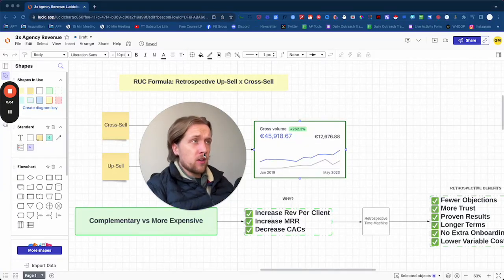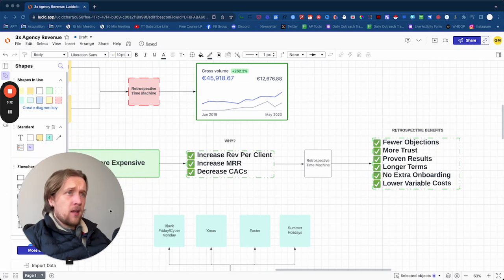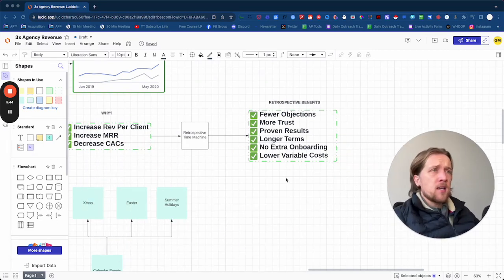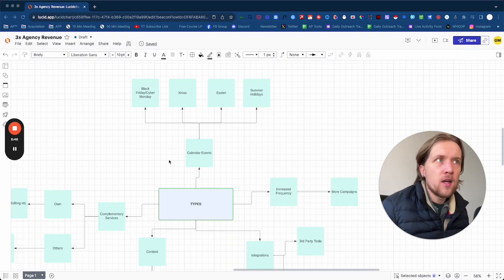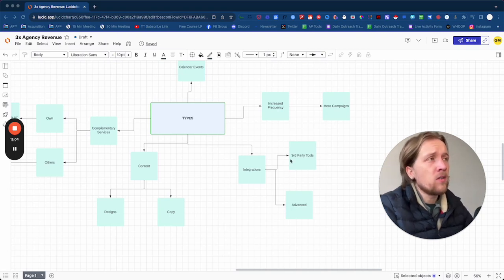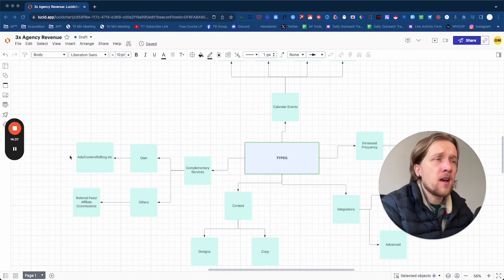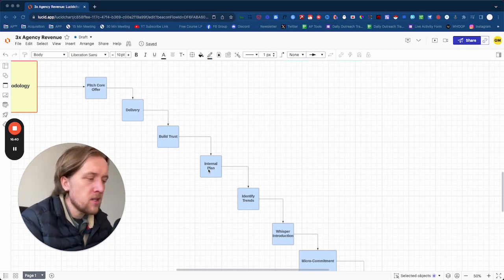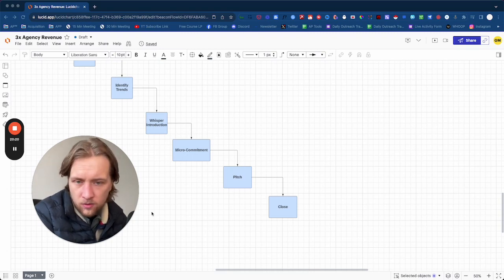How To Build A $40k/Month Email Agency With Up-Sells [5 Examples]